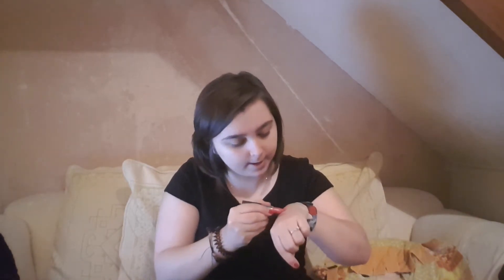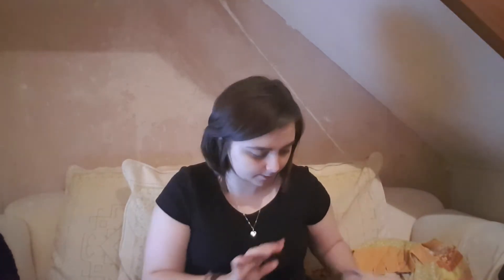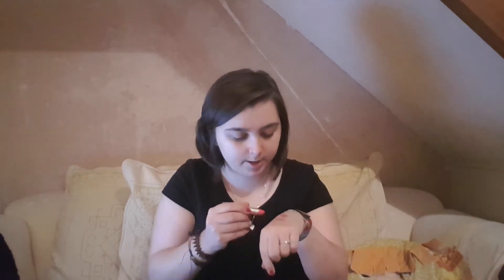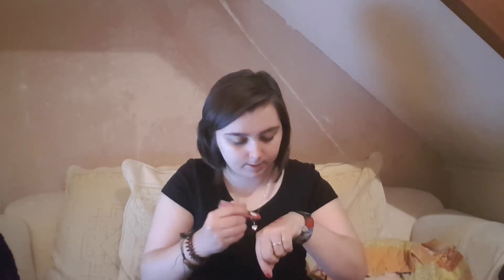How Cruel Is My Make-Up Bag? | VEDJ | TheWordsIRead